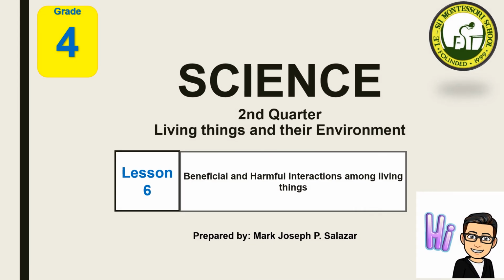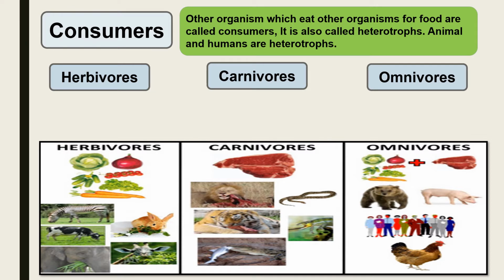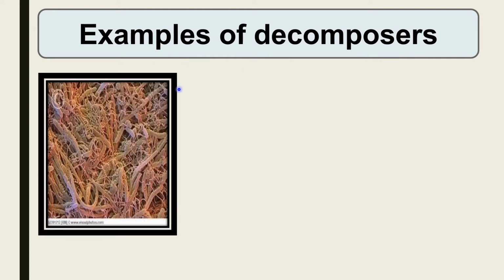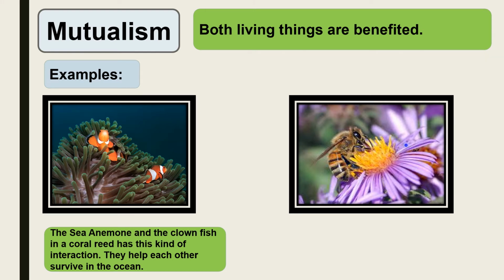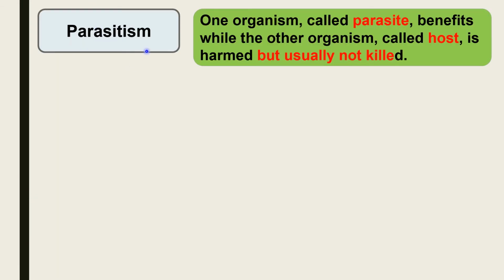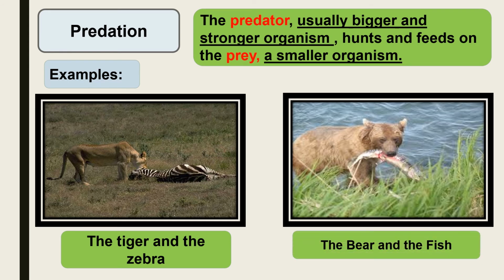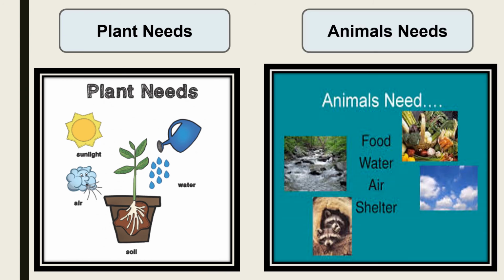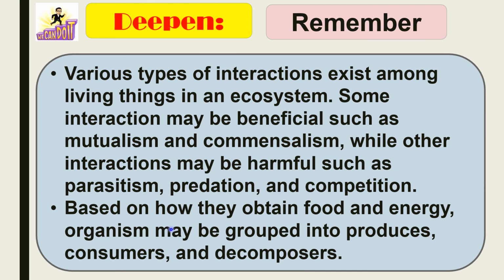Lesson 6 SCI 4